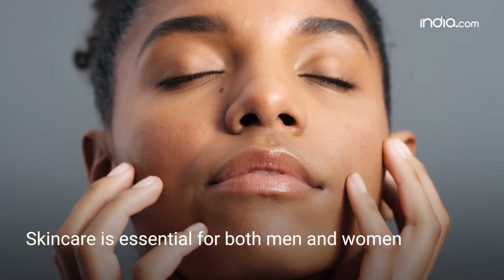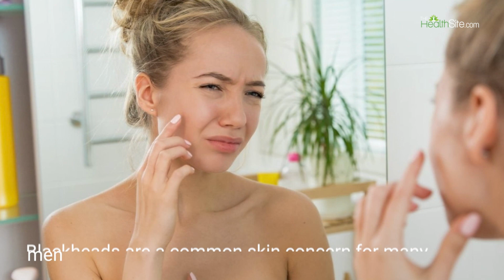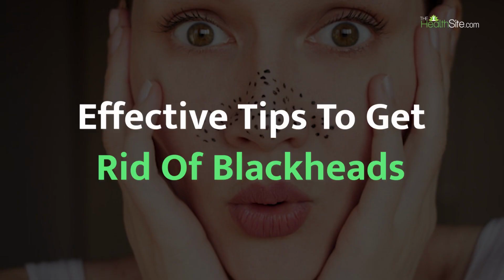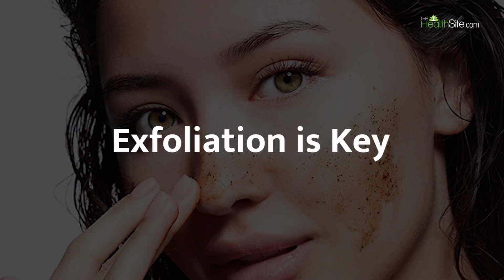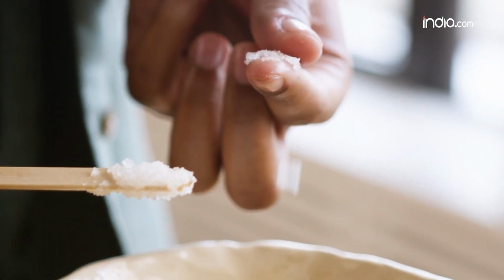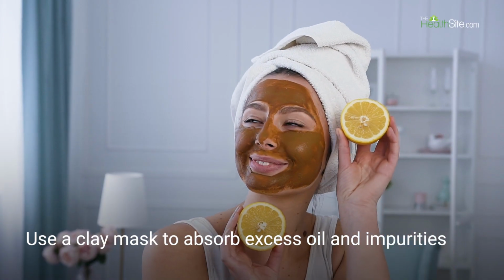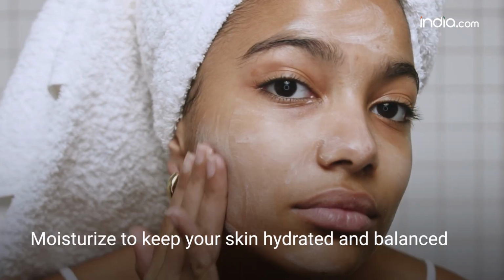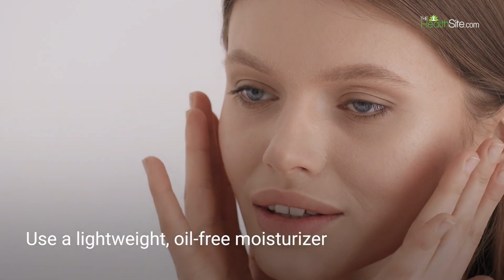Skin Care: Blackhead Removal Techniques That Are Easy To Do At Home | Clear Skin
Skin Care Tips: Taking care of your skin is essential for both men and women, and blackheads are a common skin concern that many of us deal with .Blackheads can be unsightly and frustrating, but the good news is that you can effectively tackle them at home with some simple hacks.